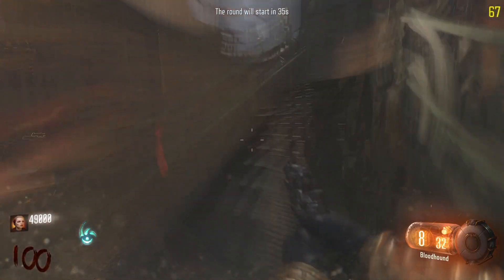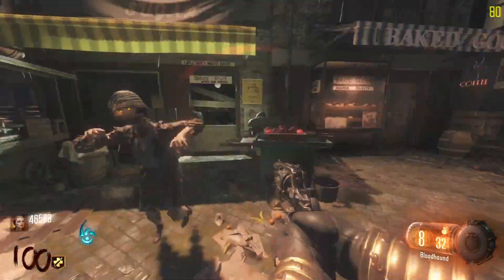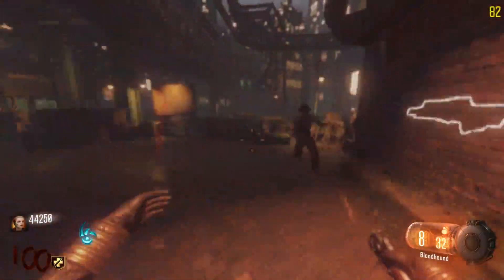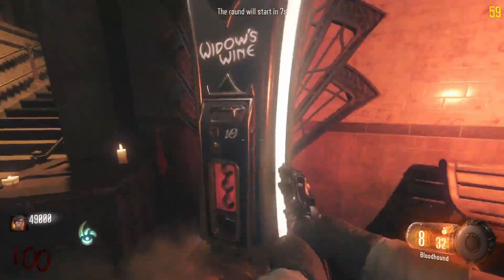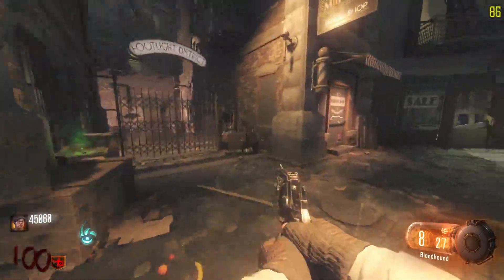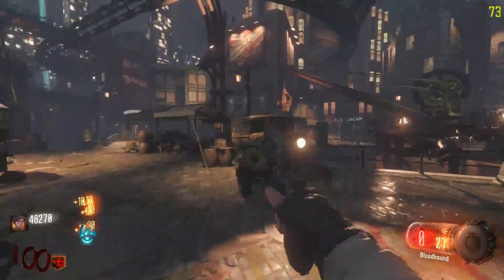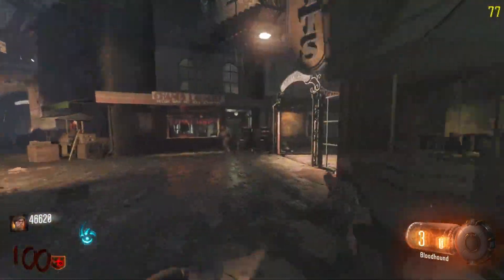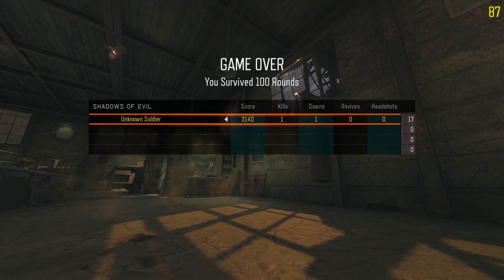TOP 5 PERKS IN COD ZOMBIES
A ranking of my top 5 best perks in COD Zombies. Lmk what you guys think about my ratings and list.